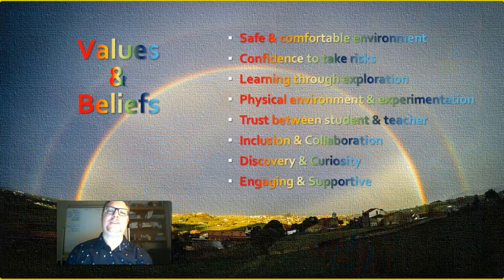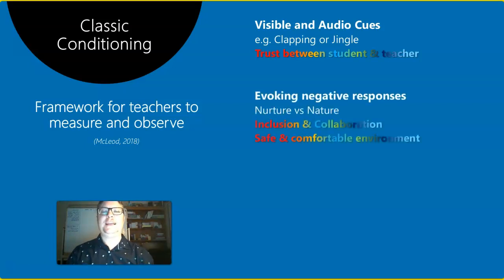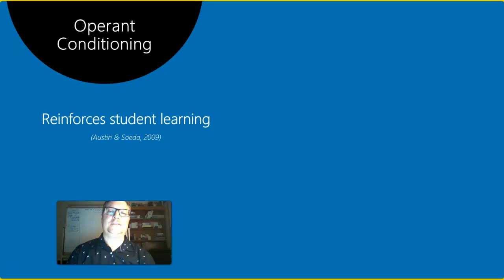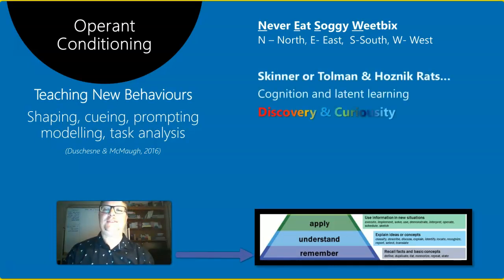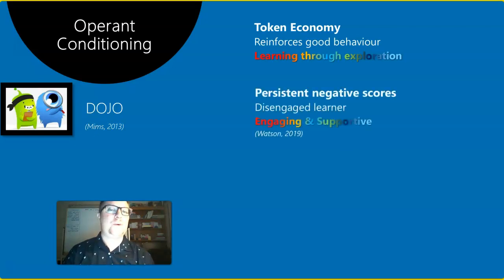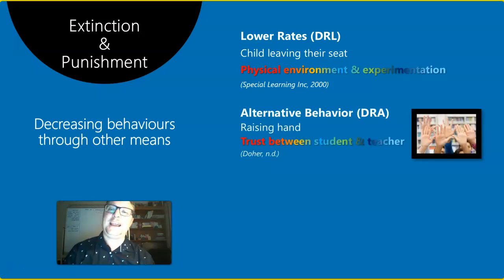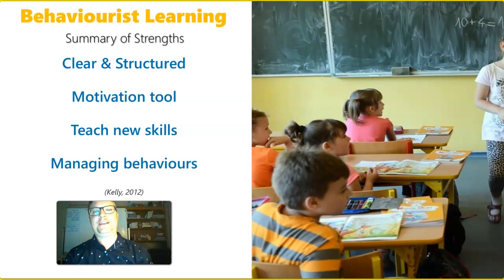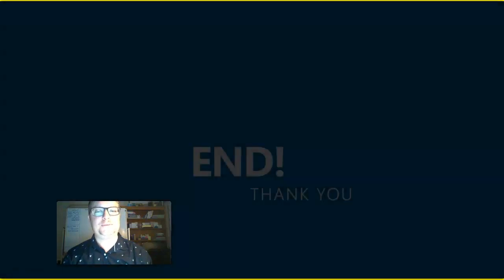Behaviourist Learning Theory - Ryan Jones, Swinburne Online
Behaviourist learning applications in primary classrooms
Taxonomies of learning
Strengths & limitations
Values & beliefs